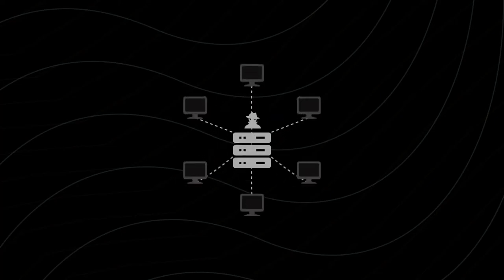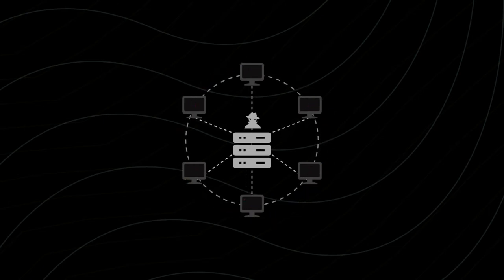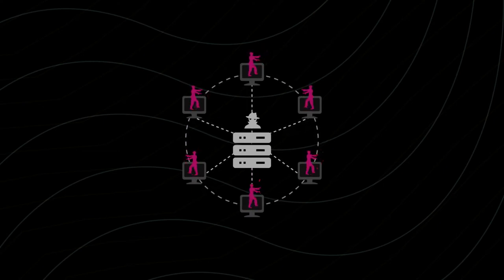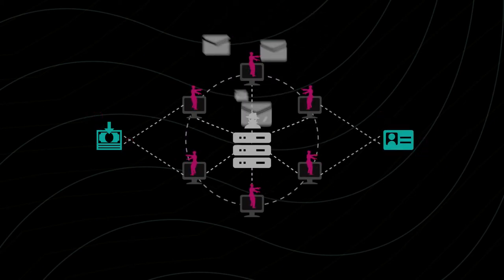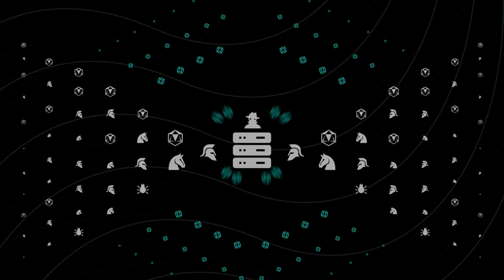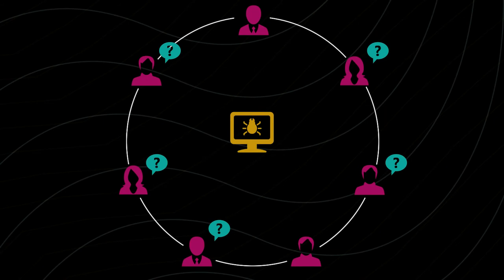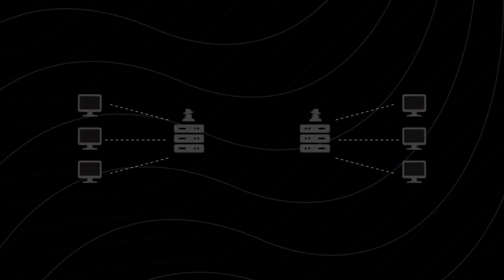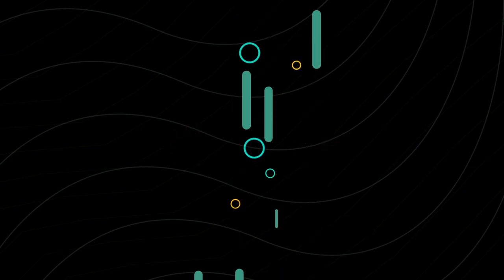What is a botnet